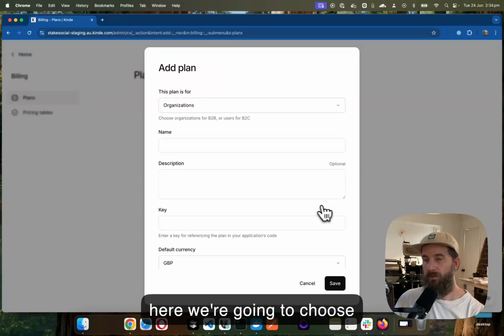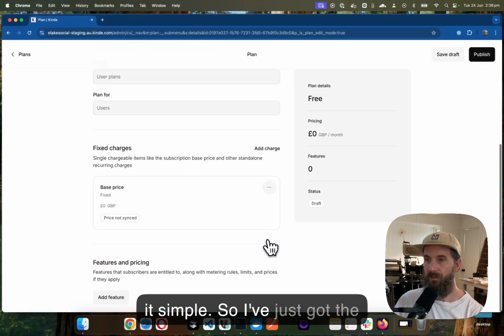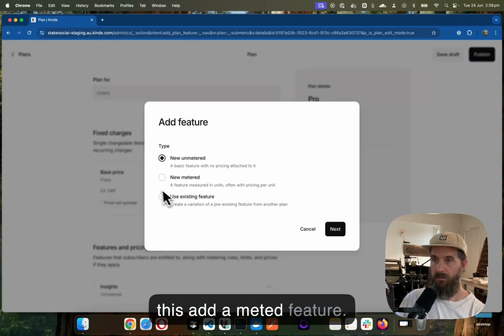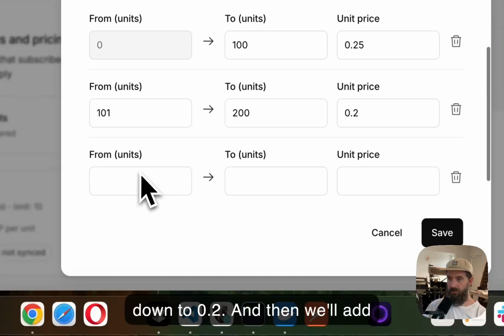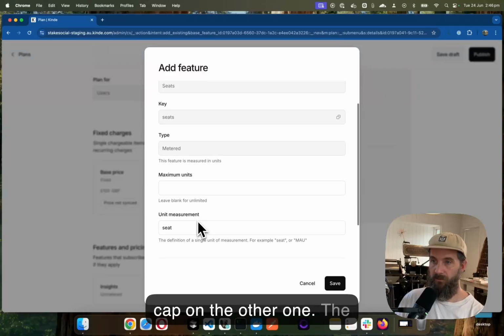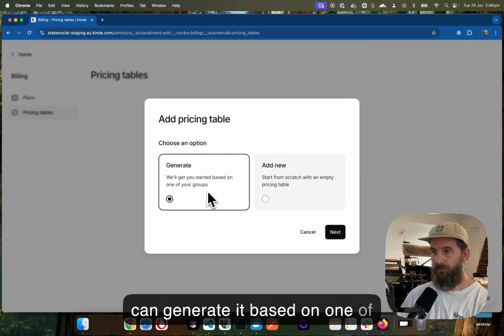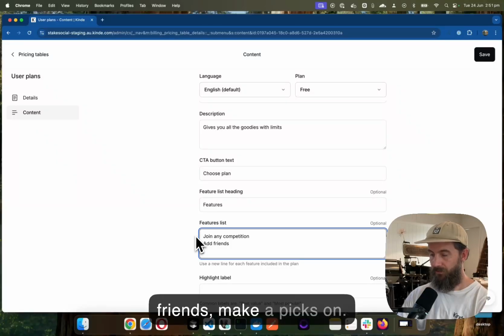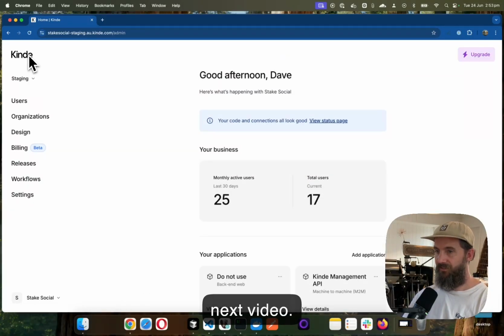Manage plans, features, and pricing in Kinde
Learn how to set up billing plans and entitlements in Kinde, define what’s included at each tier, and make everything easy to manage through your Kinde admin portal. This tutorial is perfect for founders and developers looking to monetize SaaS products quickly with flexible billing options.

We'll cover:
* Setting up your billing plans
* Assigning features and entitlements per plan
* Configuring pricing tiers
* Setting up pricing tables and localizations (i18n)
* Enabling users to change plans in the self-serve portal